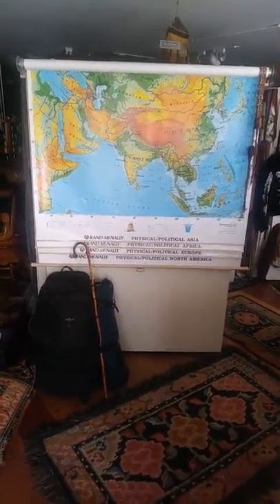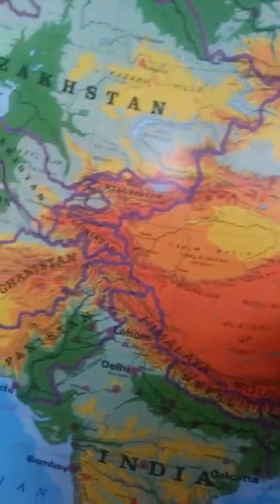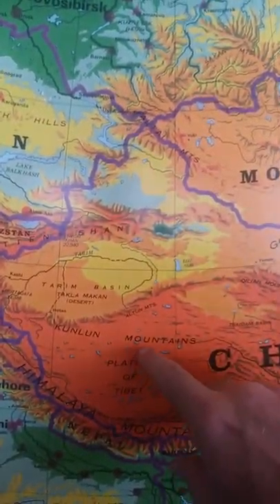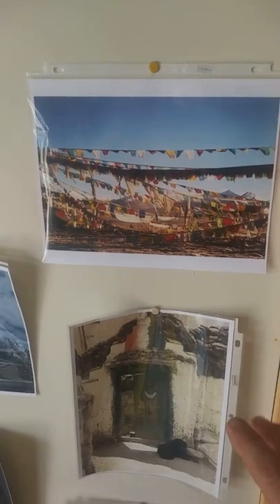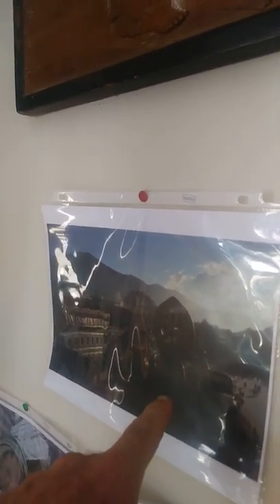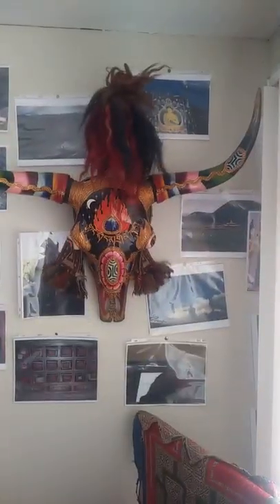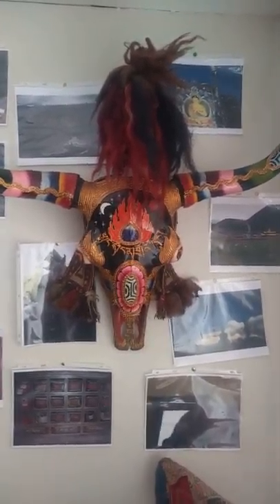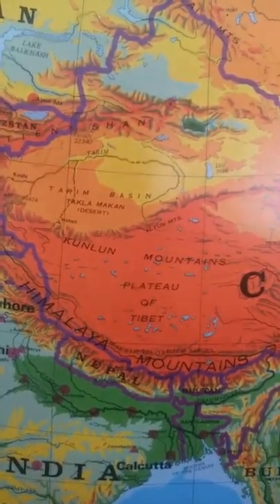An introduction of Tibet at The Antique Textile Museum.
The people, animals and land have been inaccessible for many years. I arrived in 1999, life was primitive after the Chinese economy boomed by 2007 Tibet had become a Chinese tourist destination. There are good and bad points to be made please visit the Antique Textile Museum to discuss culture through textiles. You will not be disappointed.